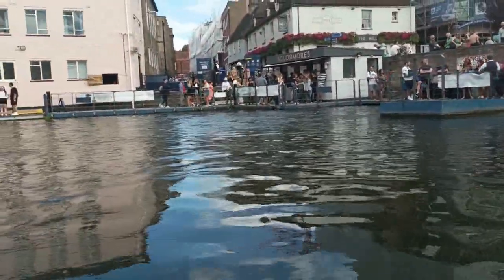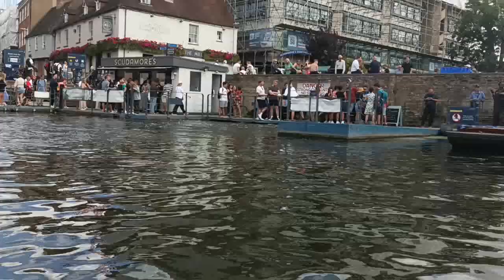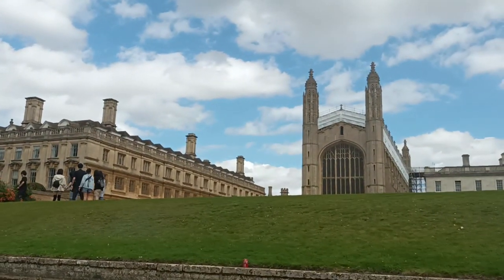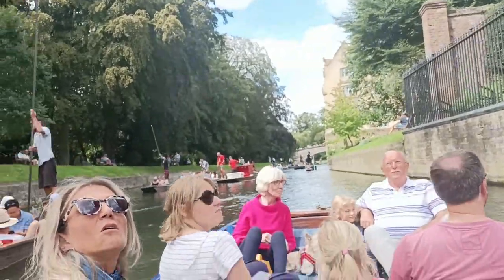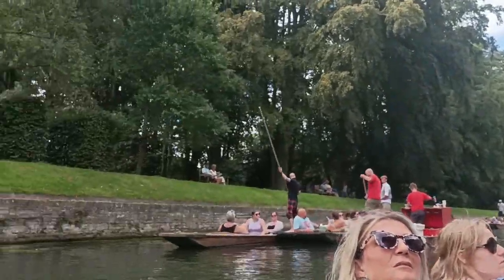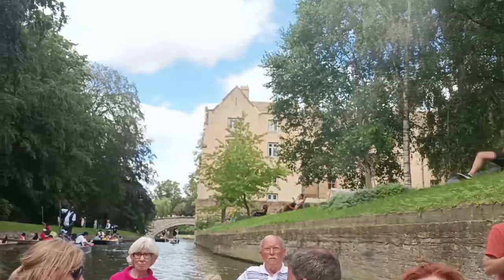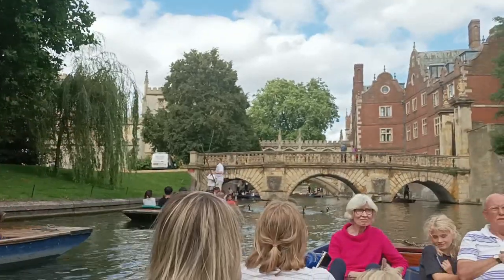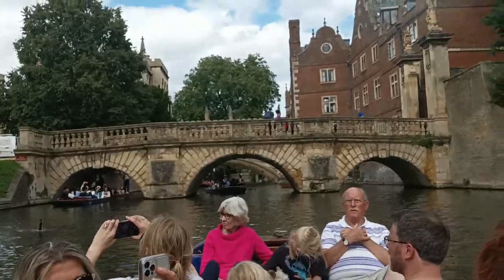Experiencing Punting tour in#Cambridge along the River Cam like never before, great moments indeed